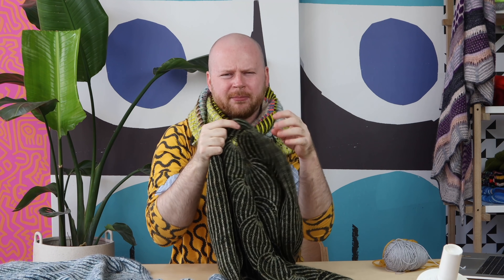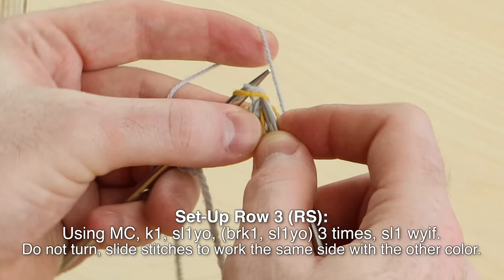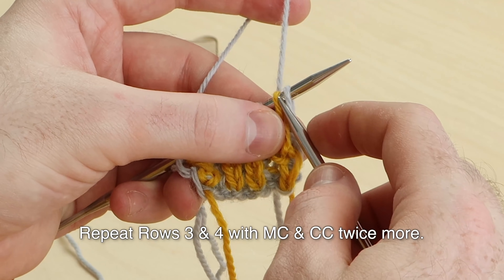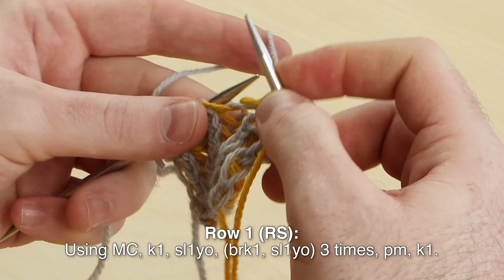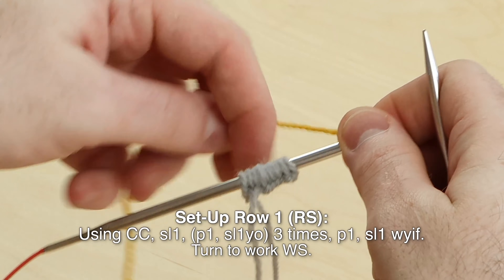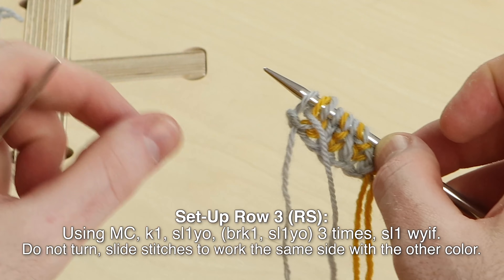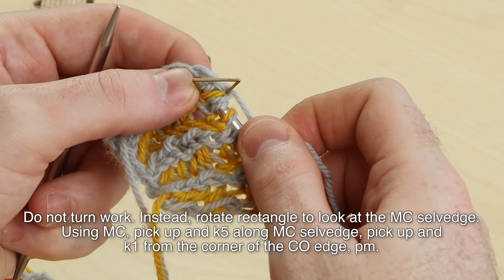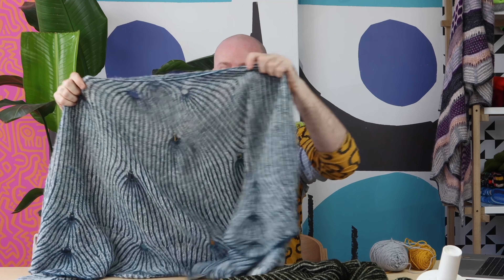Brioche Tab Cast On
Use this video along with my pattern to help begin your brioche shawl. I used the stitch and row numbers from the Flying Foxtail Shawl for this video. My other brioche shawls like Suriously Holey and Askews Me Shawl begin with the same technique. The stitch and row counts may vary from pattern to pattern, but the fundamental cast on concept applies to all of these designs.

Continental Style
1:05 Using MC, cast on 9 sts.
1:55 Set Up Row 1 (RS) Using CC
2:30 Set Up Row 2 (WS) Using MC
3:20 Set Up Row 2 (WS) Using CC
3:57 Set Up Row 3 (RS) Using MC
4:48 Set Up Row 3 (RS) Using CC
5:30 Set Up Row 4 (WS) Using MC
6:13 Set Up Row 4 (WS) Using CC
9:30 Row 1 (RS) Using MC This is the row where you pick up sts. Yay!
10:00 Picking up sts along brioche selvedge
11:10 Picking up sts along the cast on edge
12:35 Row 1 (RS) Using CC This is the first CC row you work after you finish picking up all the sts.

English Style
15:14 Using MC, cast on 9 sts.
16:05 Set Up Row 1 (RS) Using CC
17:00 Set Up Row 2 (WS) Using MC
17:50 Set Up Row 2 (WS) Using CC
19:00 Set Up Row 3 (RS) Using MC
20:06 Set Up Row 3 (RS) Using CC
20:51 Set Up Row 4 (WS) Using MC
21:34 Set Up Row 4 (WS) Using CC
23:05 Row 1 (RS) Using MC This is the row where you pick up sts. Yay!
23:55 Picking up sts along brioche selvedge
24:55 Picking up sts along the cast on edge
26:25 Row 1 (RS) Using CC This is the first CC row you work after you finish picking up all the sts.

27:24 Summary & Pep Talk

Practice this technique with these Westknits brioche shawls...

Share your Westknits projects on Instagram with westknits!

Learn how to knit brioche stitch with over 3 hours of knitspirational videos in my Westknits Workshop!